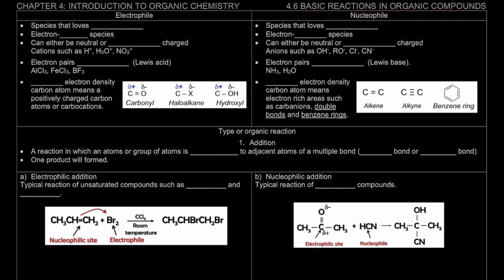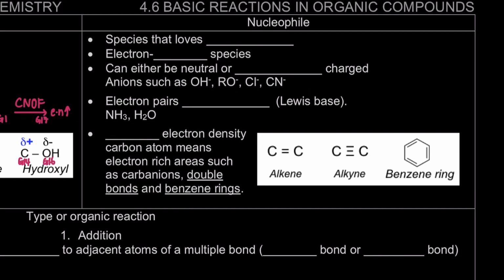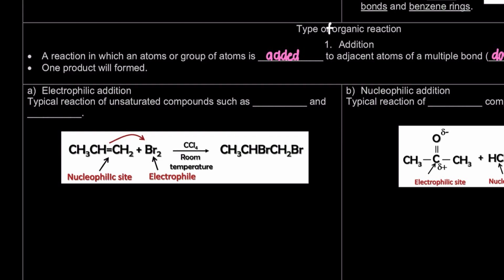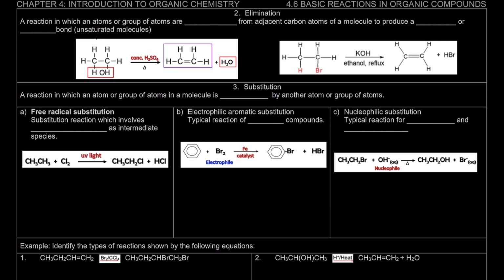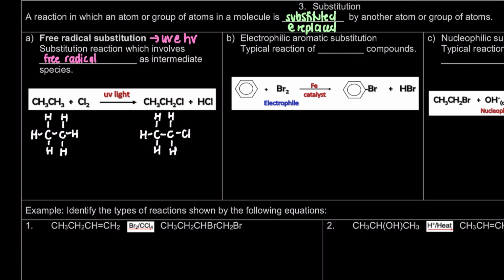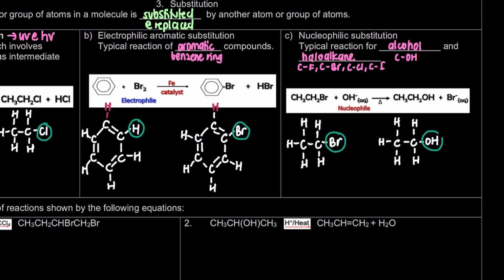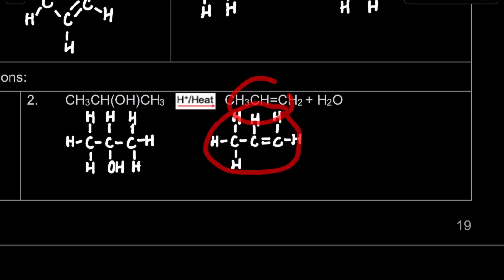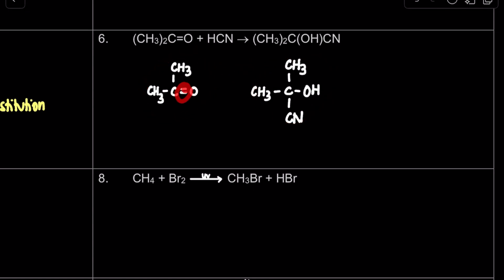4.6 Basic Reactions in Organic Compound - Type of Reaction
Learning Outcome
4.6 c) Describe:
iii) Electrophile
iv) Nucleophile.
4.6 e) Predict the type of organic reactions:
i) Substitution reaction
ii) Addition reaction
iii) Elimination reaction.

0:00 Introduction
0:47 Electrophile
4:32 Nucleophile
7:32 Addition
12:58 Elimination
15:03 Substitution
22:23 Example 1
24:22 Example 2
26:17 Example 5
27:53 Example 6

Page 18-20